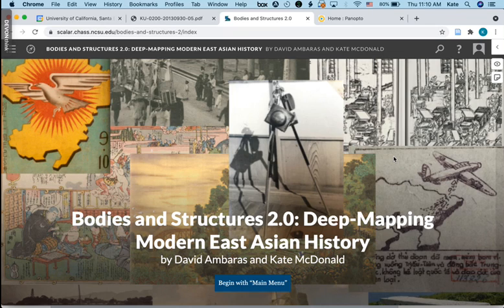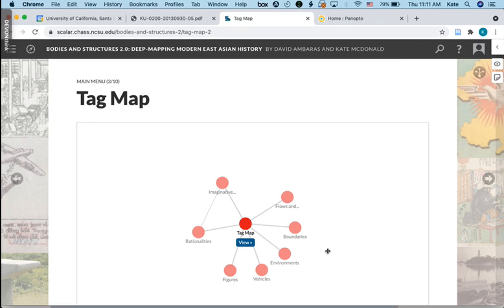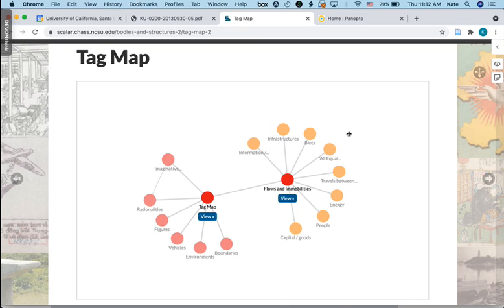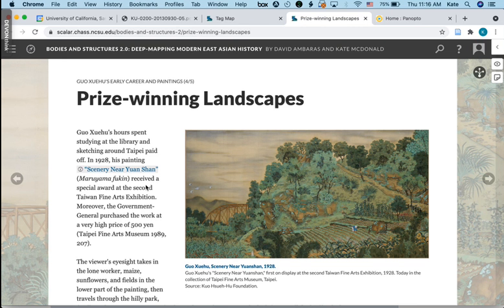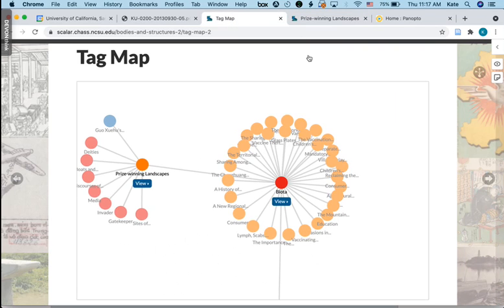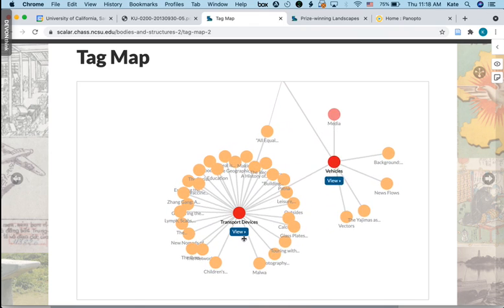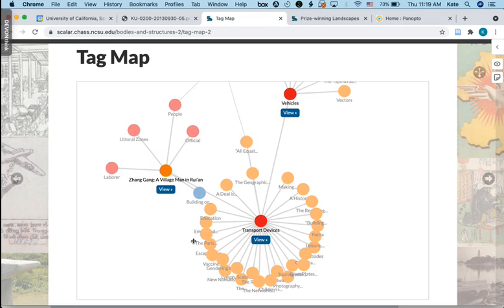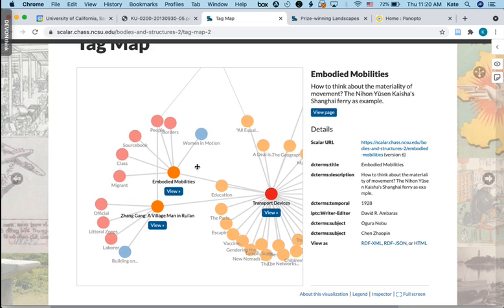Tag Map Screencast